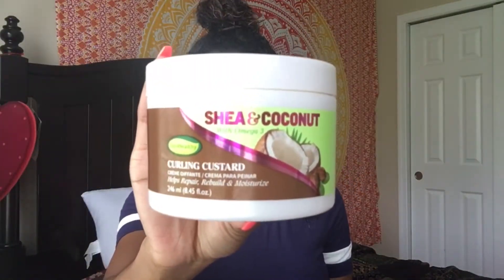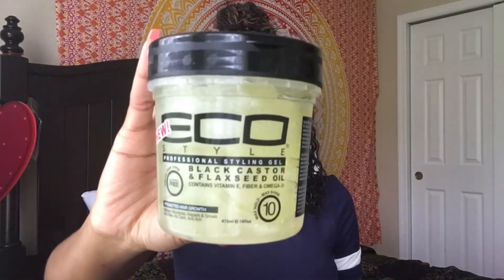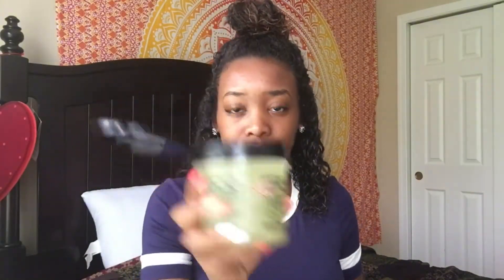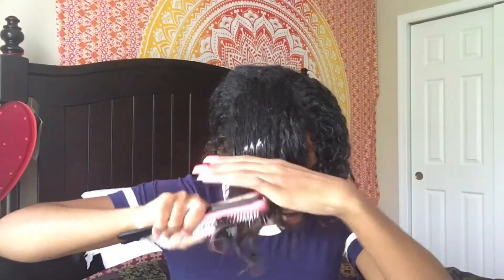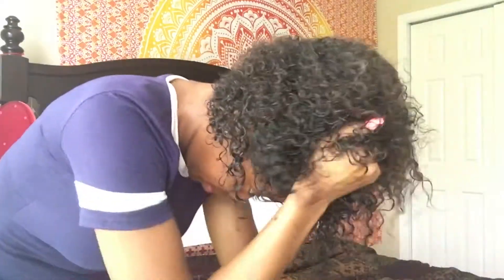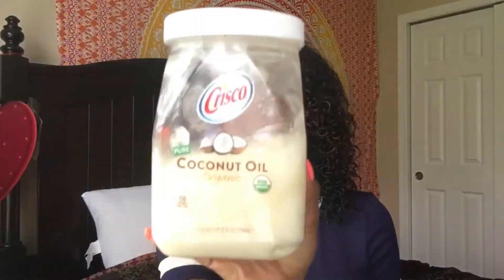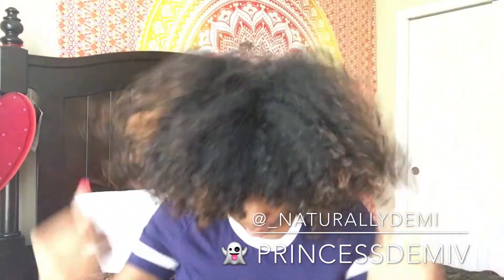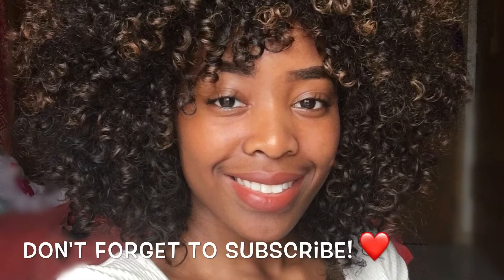Quick Review + Demo ft Ecostyler Blackcastor and Flaxseed Oil Gel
In this video I'm just reviewing the New black castor and flaxseed oil ecostyler gel that everyone has been talking about! I hope you guys enjoy I'm still trying to figure out how to add music to my videos! Bare with me! 😊😊

Products used:
Ecostyler Blackcastor and Flaxseed oil Gel
Grohealthy Curling Custard